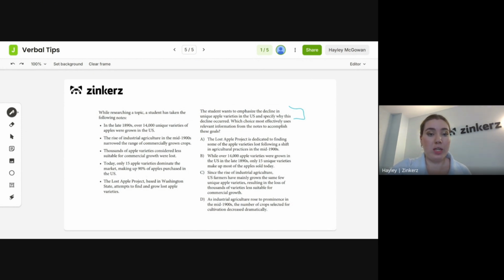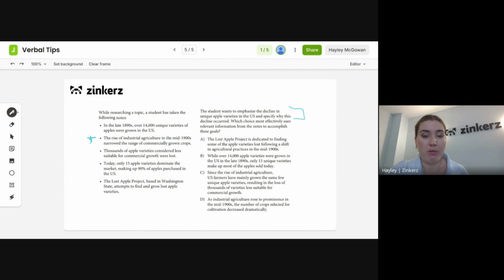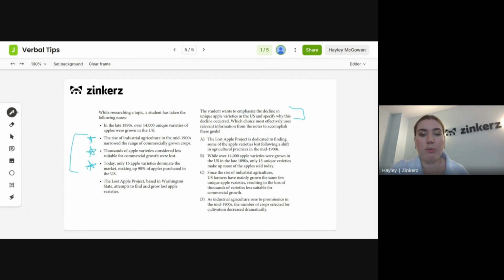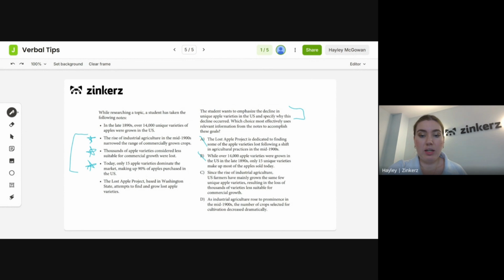Digital SAT® Verbal Hacks: Bullet Point Question 16/1/2025